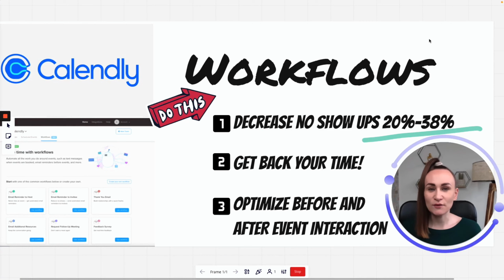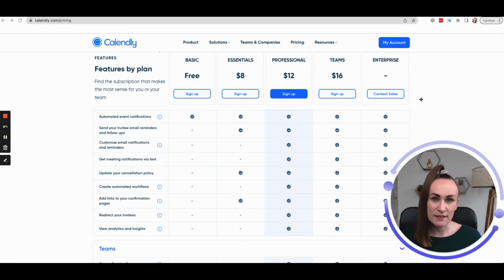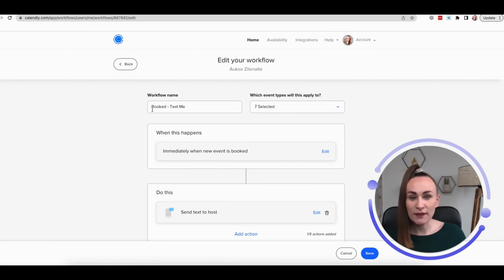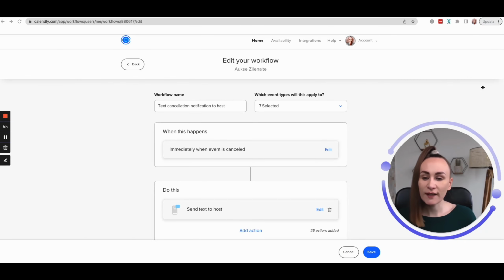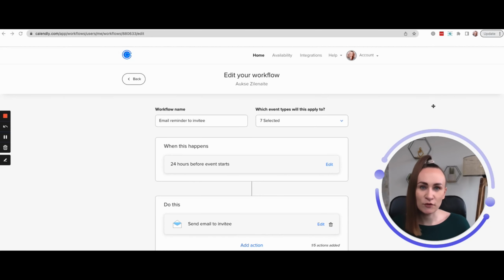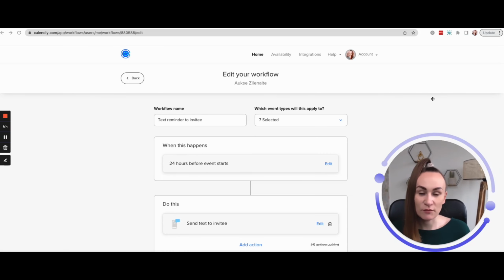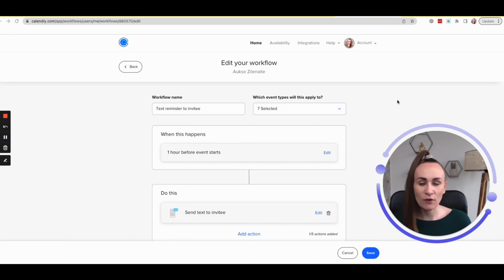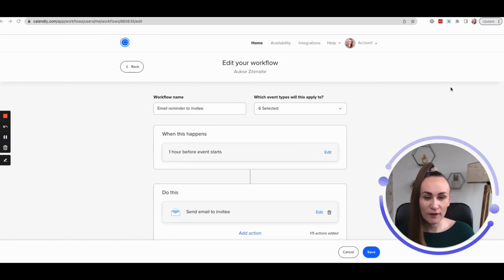7 Calendly Workflows my Business can’t survive without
Your and your team’s time is valuable!
You need to minimize no-shows and cancellations. Save time for more important work.
More importantly erase that frustration when You feel Your time is just being hijacked!
Calendly workflows is a powerful feature that is easy to configure but always rewards that 5 minute investment! To be honest, I think it’s highest ROI on my minutes!
As a business consultant, I have been using Calendly for the last 7 years. Most of my clients also implement Calendly as part of their sales workflow.
Calendly notifications and reminders is all part of calendly workflows feature.
You ask how to use calendly workflows and how to set them up on?
This calendly tutorial is ALL about those workflow types that we use to optimise our time!
We will go beyond Calendly basics.

HINT: We also have videos about Calendly event types, integrations and other growth hacks for Your business!

RESOURCES:

📩 Look at a list of 15 lead generation Calendly Events

⏰ If You need consultation about no code tools and business process automation BOOK ME, automation consultant

⏱️⏱️VIDEO CHAPTERS⏱️⏱️

0:00 - Start
1:23 - Why do you need Calendly workflows?
2:21 - Basics of workflows
3:23 1st Workflow
4:42 2nd Workflow
6:02 3rd Workflow
7:09 4th Workflow
8:06 5th Workflow
8:48 6th Workflow
9:49 7th Workflow

We are Process Natives. Our channel is about business automation, processes and workflows . We cover lots of cool stuff such as no code tools, automating business tasks and enabling remote teams.